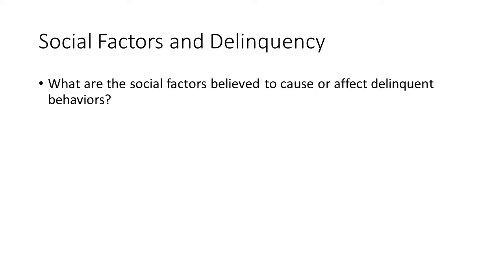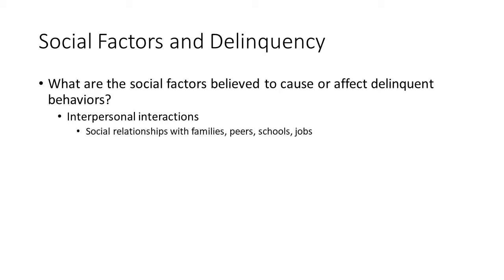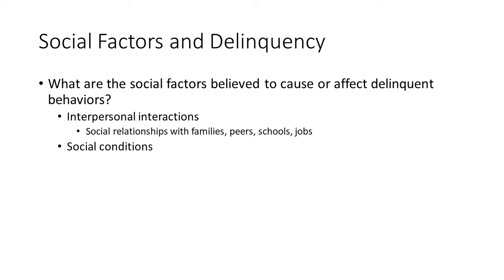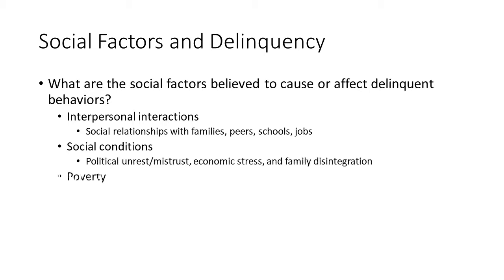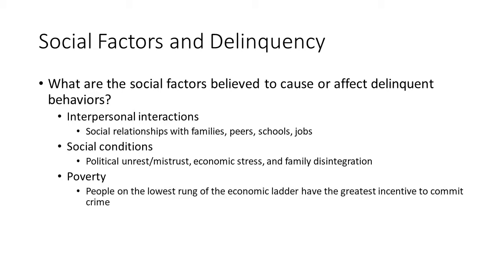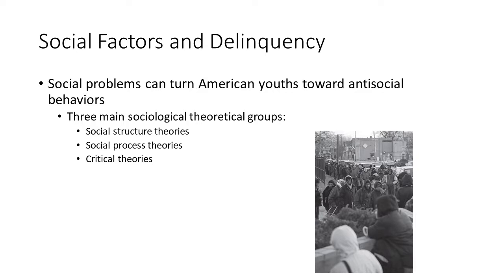Social Factors and Delinquency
This video explores the theory that social factors cause delinquency.